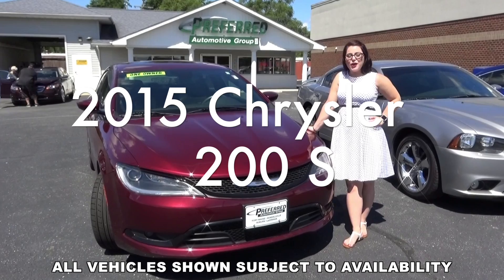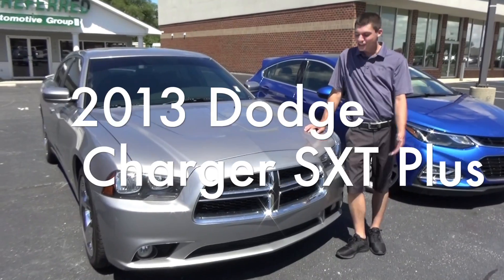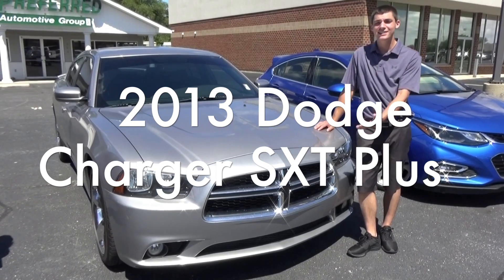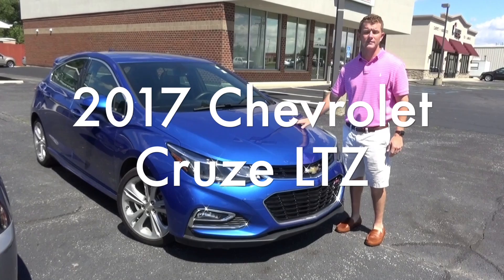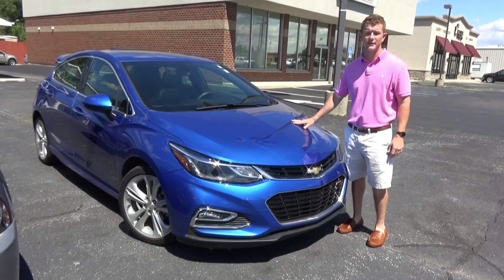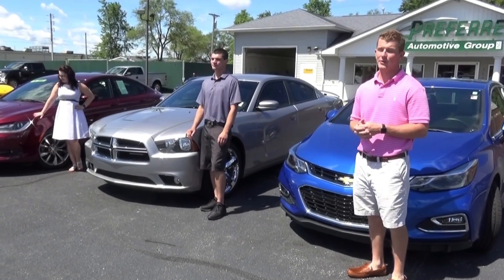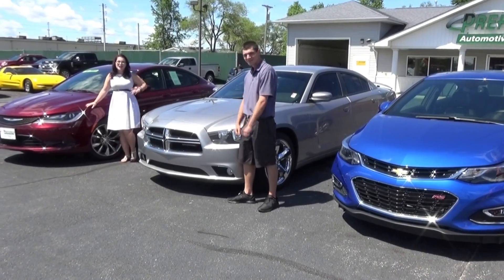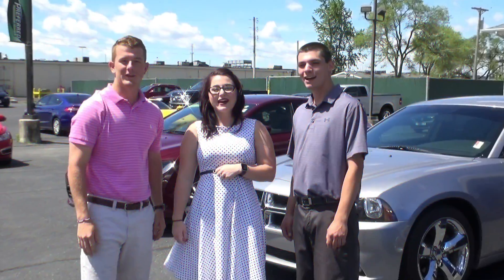More Than Colorful Cars At Preferred Auto In Auburn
We've been hearing a lot about how some places have colorful cars on the lot. We have that too, and so much more at Preferred Auto in Auburn!